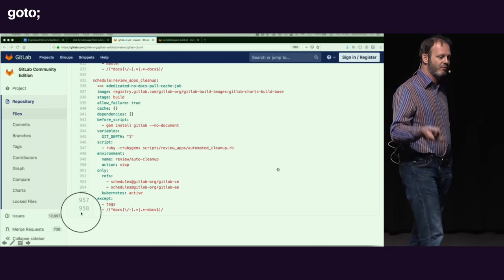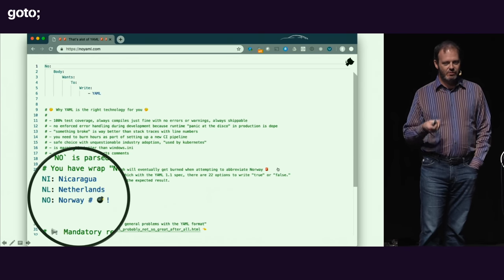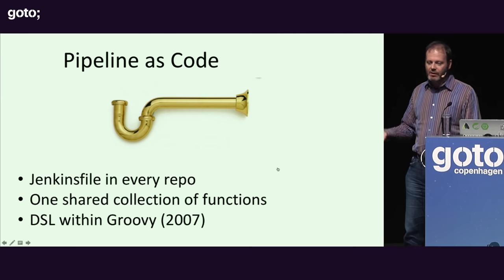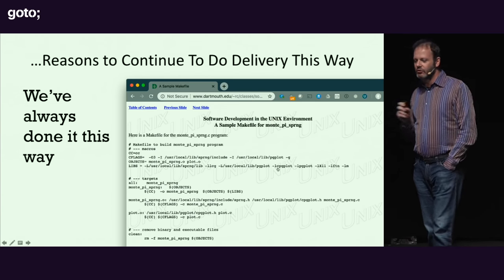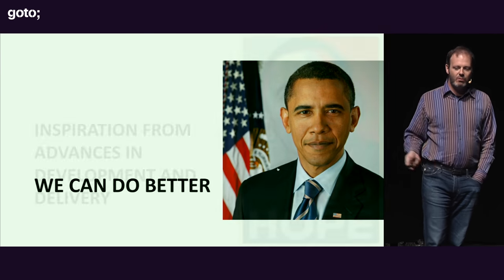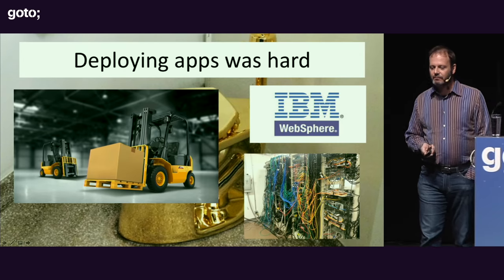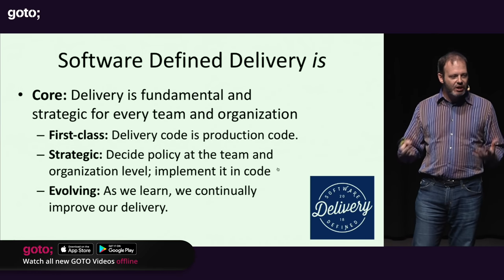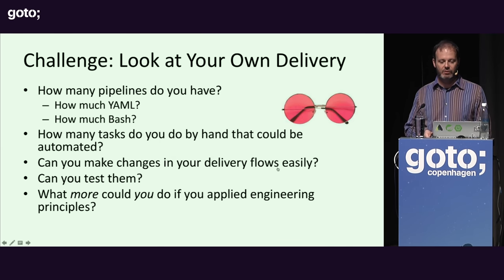Why You Need a Software Delivery Machine • Rod Johnson • GOTO 2018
Rod Johnson - Creator of Spring and Co-founder and CEO at Atomist

ABSTRACT
Many teams have a clear vision of how they want their software delivery to work. For example, what checks and staging deployments should occur on commits; what approval steps are required before promotion to production; what code needs to be included in new projects and what provisioning should occur on project creation; and what policies matter around license files and security scanning.
But it’s hard to realize that vision. Typical challenges include [...]